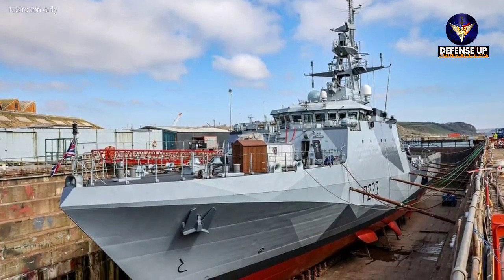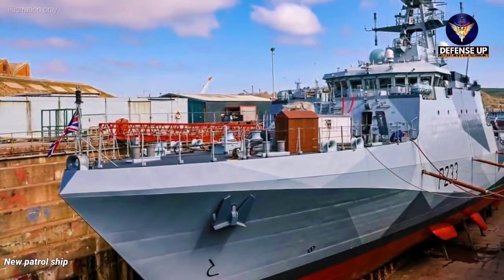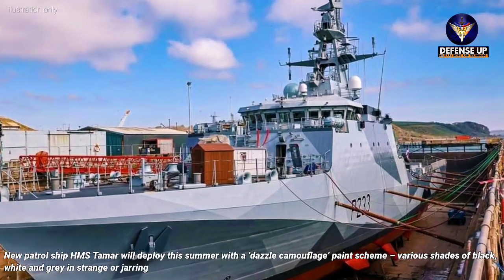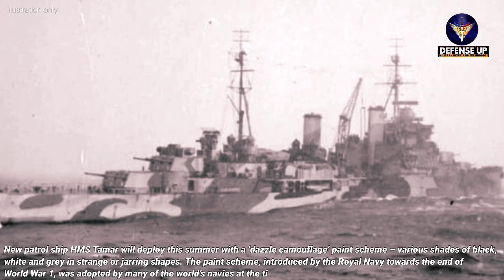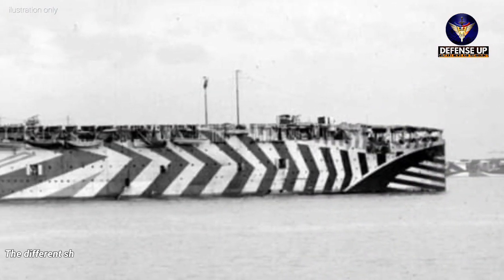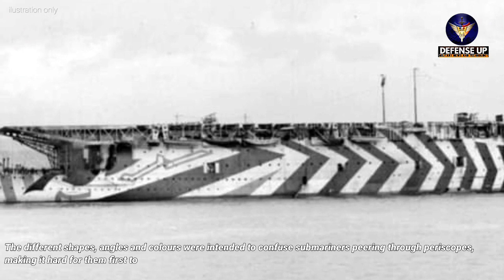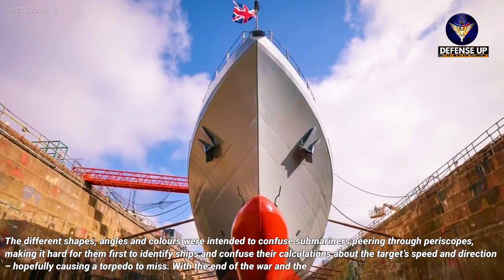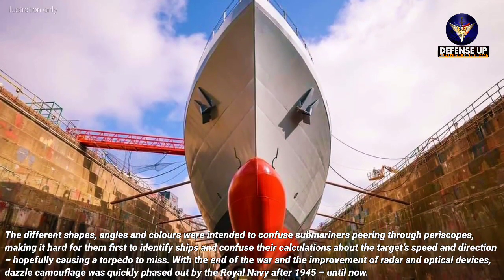Brilliant!The New Royal Navy Patrol Ship gets an update with the World War I Style Dazzle Camouflage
The new Royal Navy Patrol Ship gets an update with the World War I Style Dazzle Camouflage

An iconic paint scheme has been applied to a Royal Navy warship for the first time since World War 2.

Citing from Royal Navy, New patrol ship HMS Tamar will deploy this summer with a ‘dazzle camouflage’ paint scheme – various shades of black, white and grey in strange or jarring shapes.

source: Royal Navy

Warning!!!